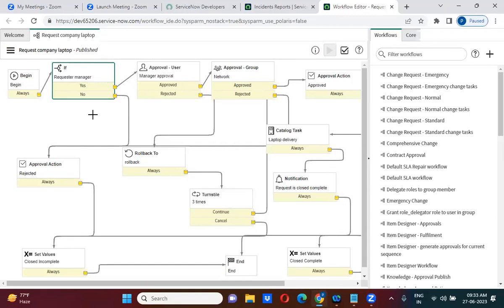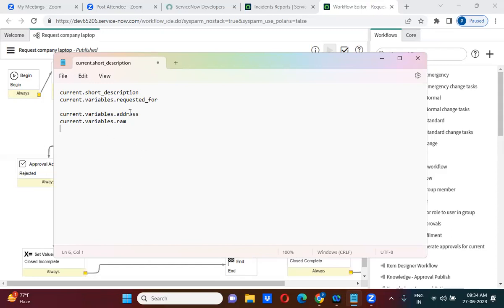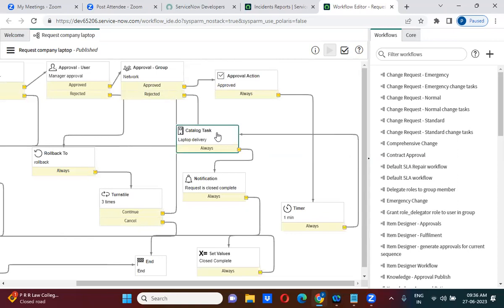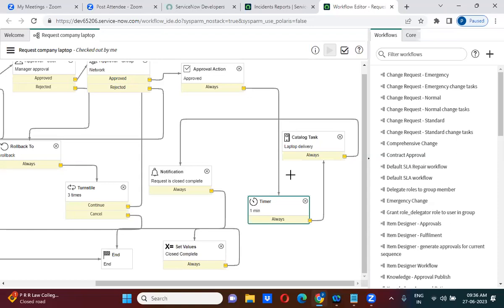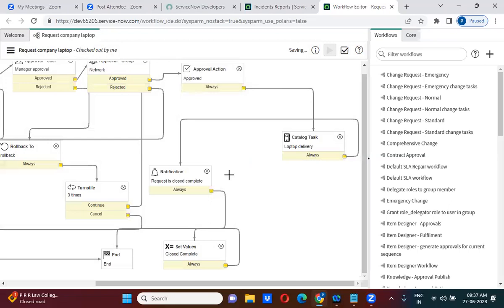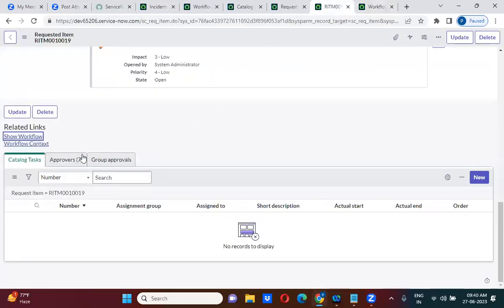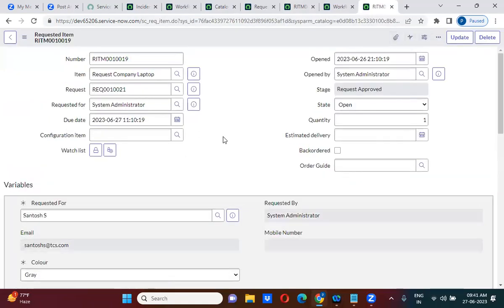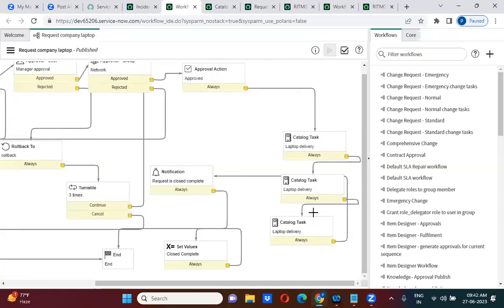Create Sequential and Parallel Tasks using Workflow explained in detail by Uday Gadiparthi